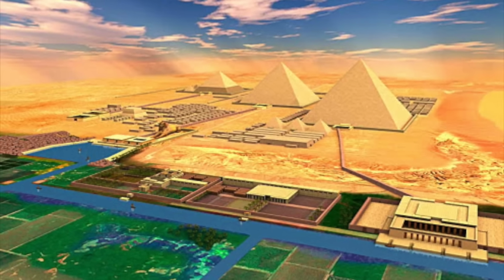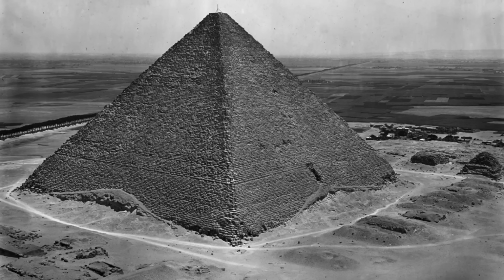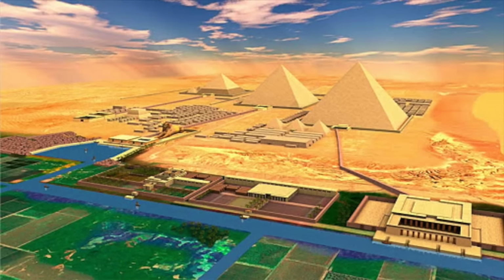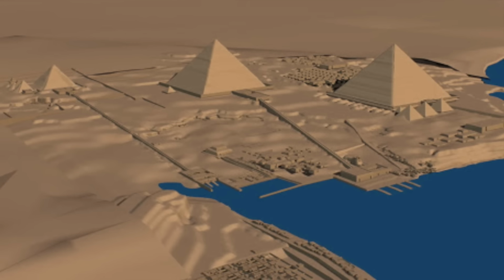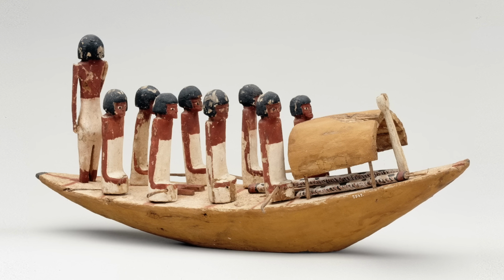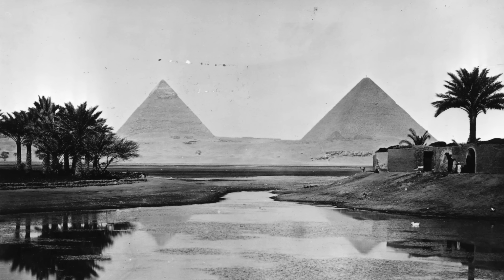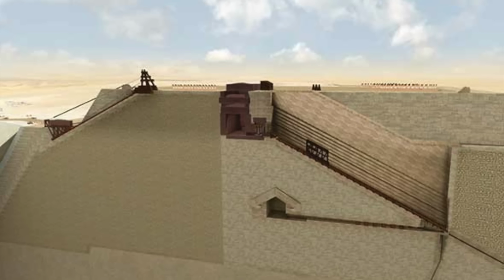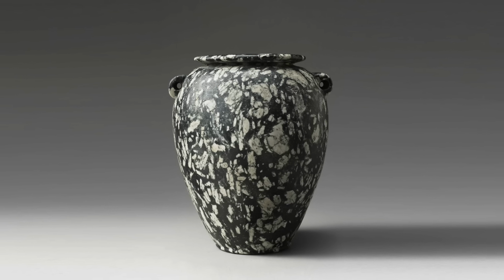The Ancient Canals and Port of the Giza Pyramids of Egypt | Ancient Architects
My last video that looked at another possible entrance into the underground passages of the Great Pyramid, from the outside via a canal, got a fantastic response, so I just wanted to take a brief look at the ancient canals of Giza.

Egyptologists don’t doubt their existence, in fact, Mark Lehner even found evidence of a port next to the pyramids, a port that had to be connected to a man-made waterway as the Nile was too far to the East.

During the inundation, a time when the Nile floods, the ancient Egyptians could steer boats to what was a major port city at the pyramid complex. Lehner explains how these boats were used to transport stone for building the pyramids, but whether you believe the pyramids are Old Kingdom or not, these canals certainly existed in dynastic history and the Ancient Egyptians were indeed builders, so these canals would have be crucial to transport large blocks of stone.

The ancient Nile floodplain around Giza is now covered by sand and the urban sprawl of Cairo but illustrations shown in this video, developed by Lehner show that in Old Kingdom times, Giza looked very different to how it looks today.

Watch this video to learn more about the ancient canals of Giza and see how the necropolis would have looked more like a waterworld than a desert back in 4th dynasty.